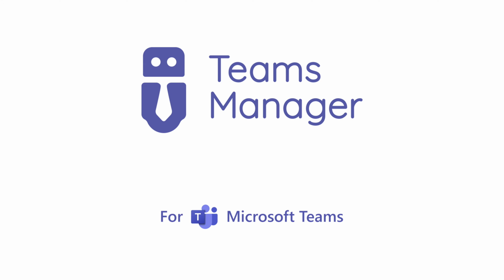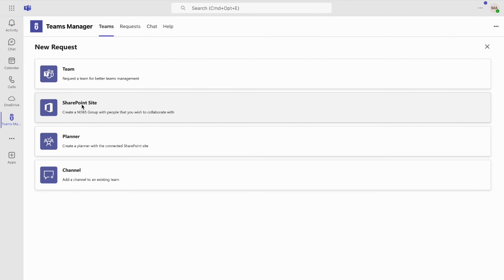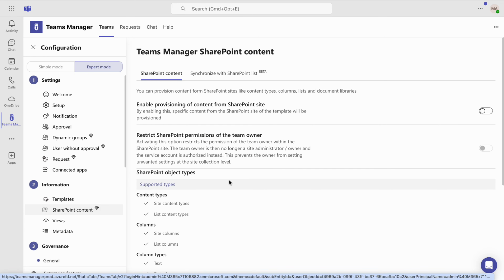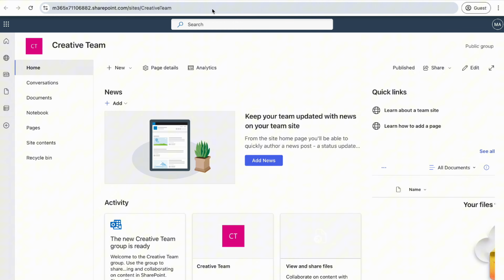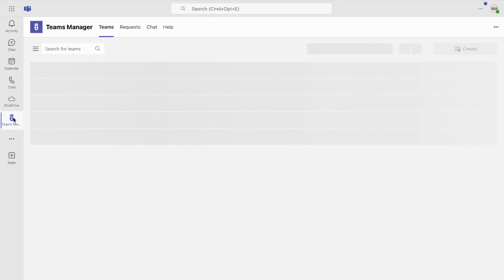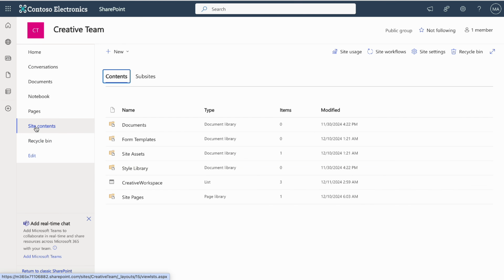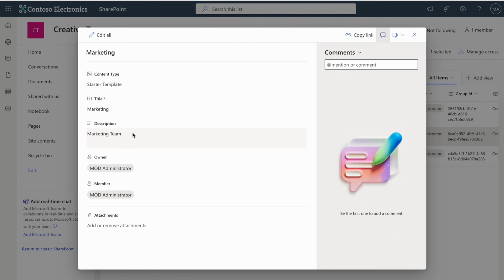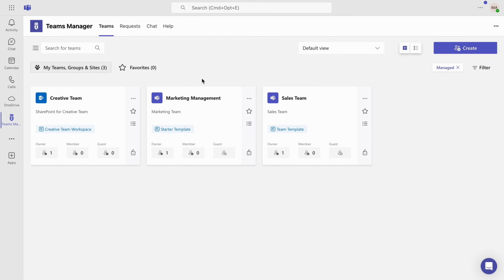How to Connect Teams Manager to SharePoint Lists for Better Governance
In this tutorial, we introduce the new Teams Manager feature that lets you synchronize Teams Manager with SharePoint lists and connect people metadata to SharePoint permission groups. Learn how to set up synchronization, validate SharePoint URLs, and create a seamless connection between your Teams and SharePoint environments.

This feature is perfect for organizations looking to enhance governance, simplify team management, and improve collaboration between Teams and SharePoint.